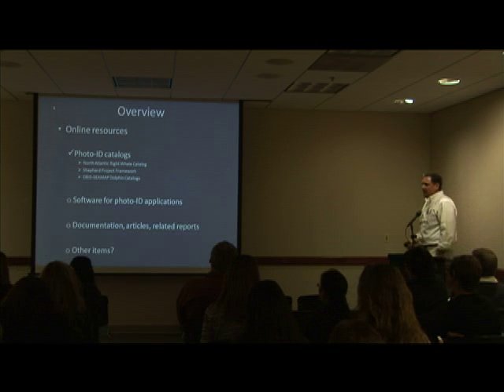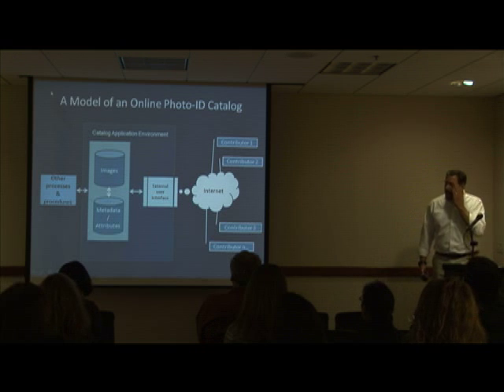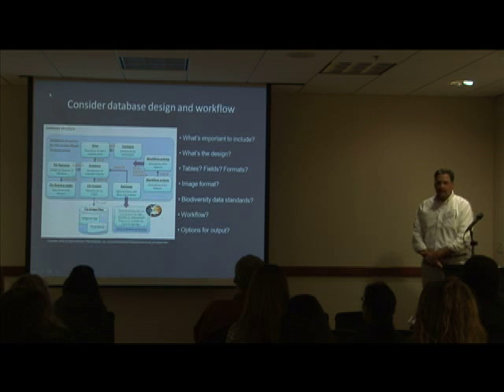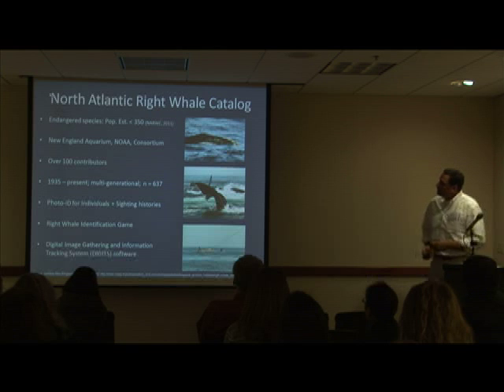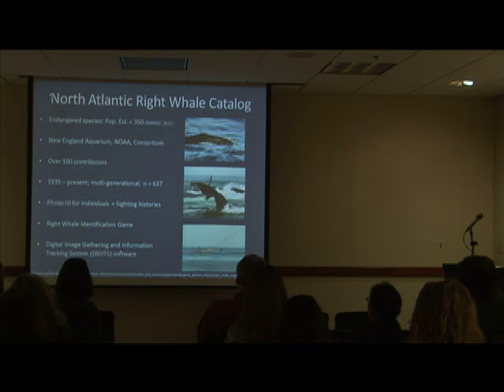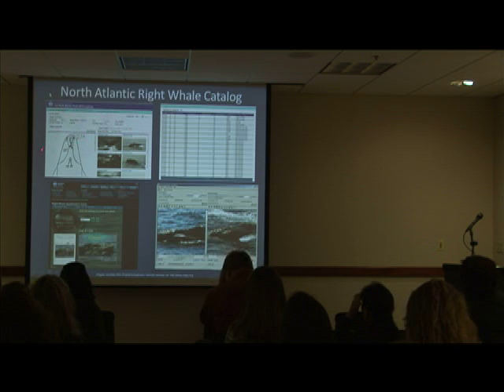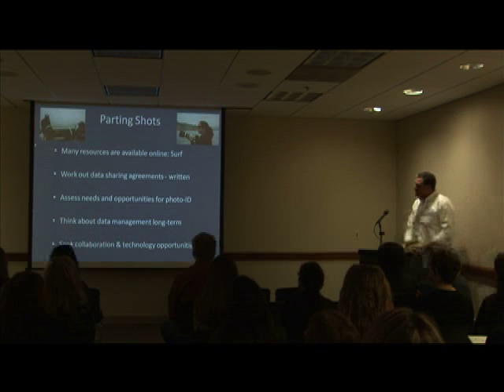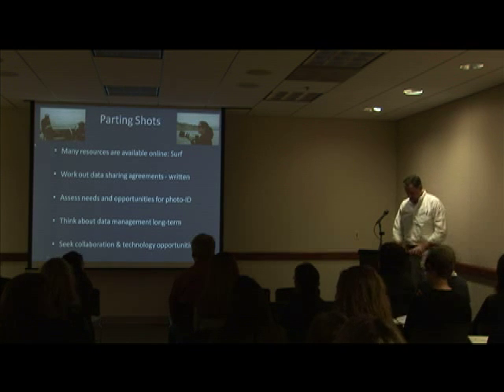Alex Kesaris - Studying Whales and Dolphins with Photographs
Alex Kesaris - 2012 Southern California Marine Mammal Workshop presentation on "Every Picture Tells a Story: Studying Whales and Dolphins with Photographs"